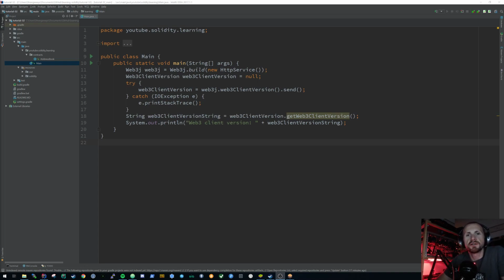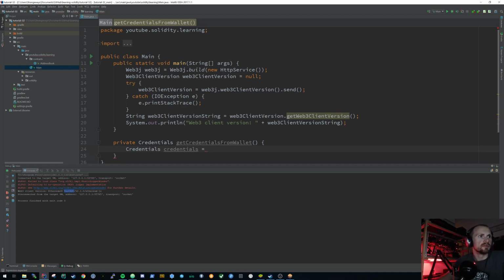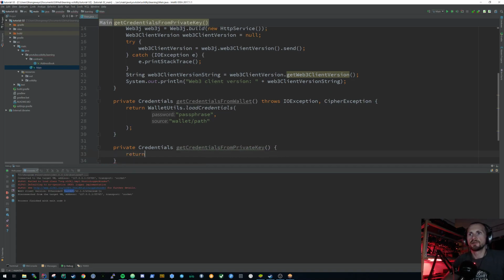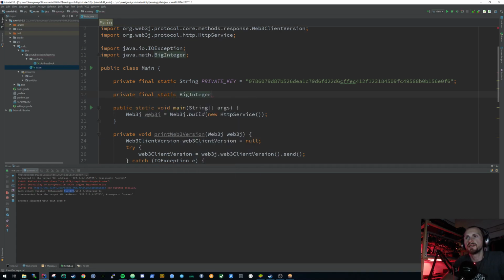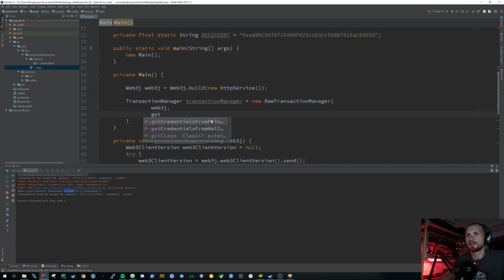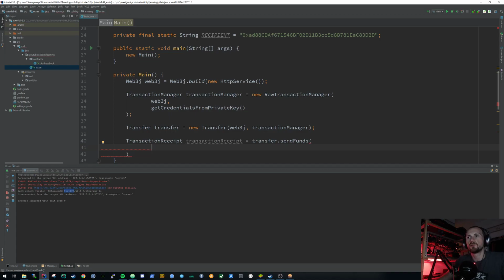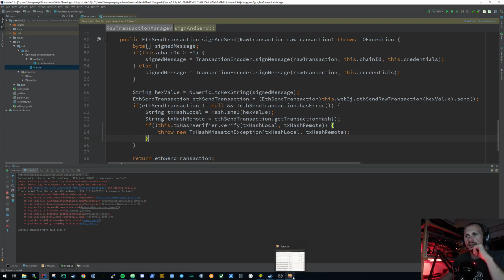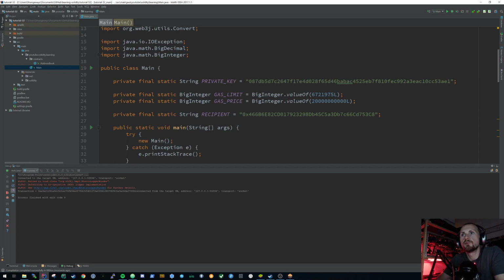Learning Solidity : Tutorial 32 Transferring ether with Java using web3j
Many thanks!